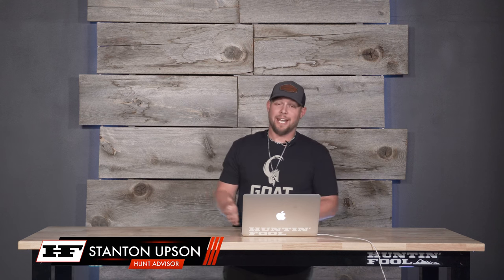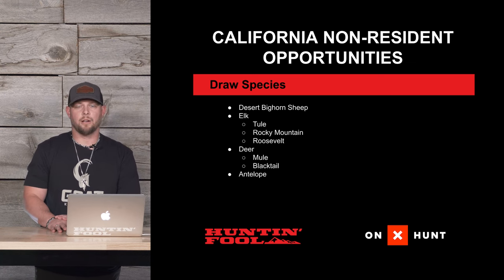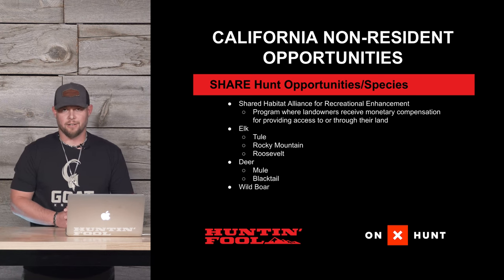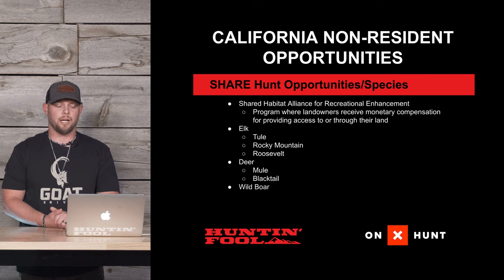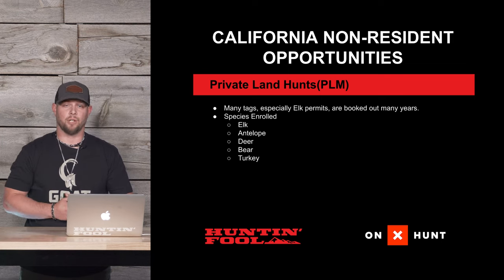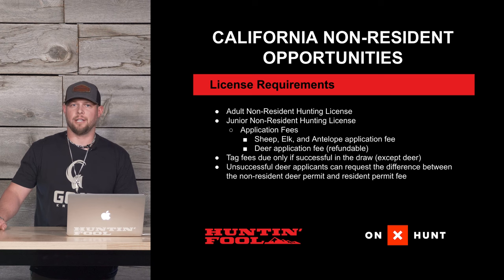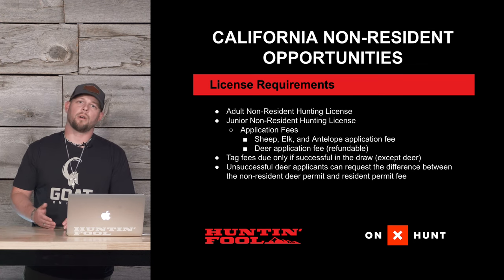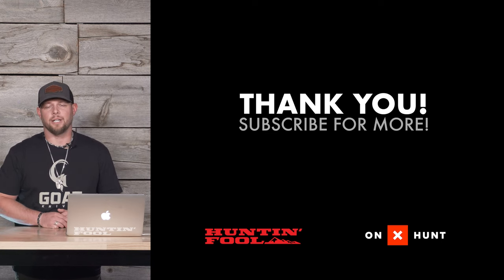Hunting as a Non-Resident in California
Hunt Advisor Stanton Upson goes over how to get a tag as a non-resident hunting in California. He covers draw and over-the-counter options, SHARE hunt opportunities, private land hunts, license requirements, and application deadlines.